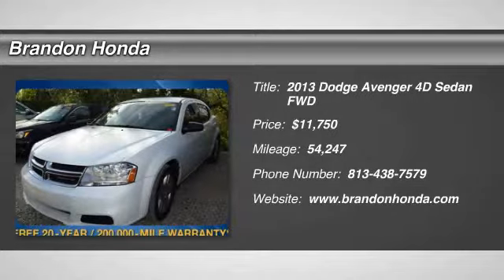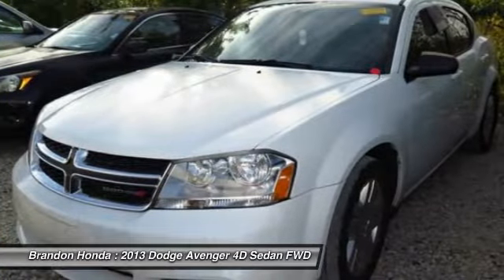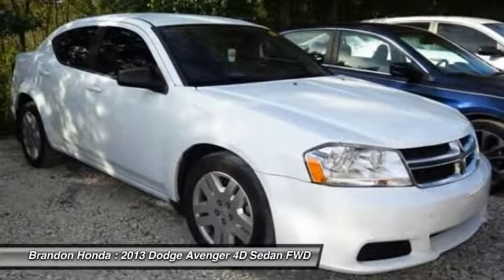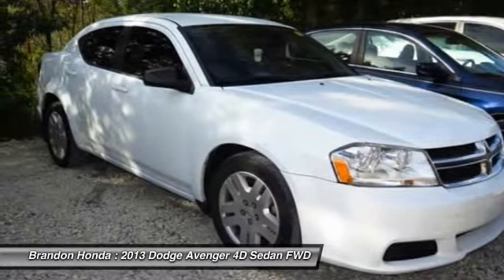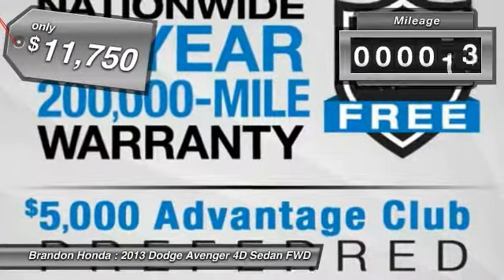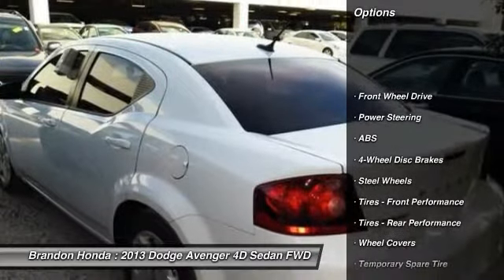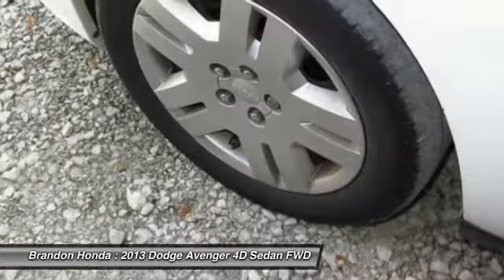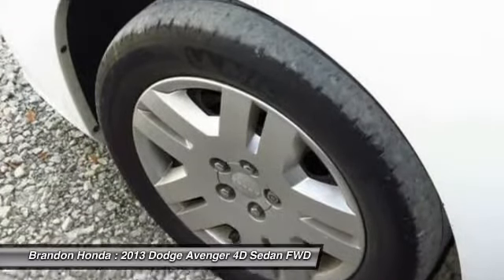2013 Dodge Avenger Tampa FL H536930D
2013 Dodge Avenger SE - $11750

Brandon Honda
9209 East Adamo

20 YR/200K WARRANTY, **Well Maintained, Regular Oil Changes**, *Carfax Service Records Available*, Quite Possibly the Best Vehicle for the Money, and Brandon Honda NO Gimmicks Just Great Service and Prices!!. FREE 20-Year/200,000-Mile Warranty. This vehicle is a Brandon Honda Certified Used Car. It comes with our exclusive Brandon Honda 20-Year/200,000-Mile Power-train Warranty. Unlike other car dealers, Brandon Honda's coverage starts from the date of purchase and the actual miles that are on the odometer.Example: purchase a 7-year-old Brandon Honda Certified car today with 70,000 miles, and you are covered up to 270,000 miles or 20 years from today. Confused about which vehicle to buy? Well look no further than this beautiful 2013 Dodge Avenger. This outstanding Dodge is one of the most sought after used vehicles on the market because it NEVER lets owners down.2 FREE OIL CHANGES WITH PURCHASE!!